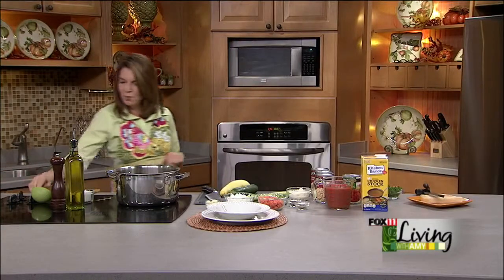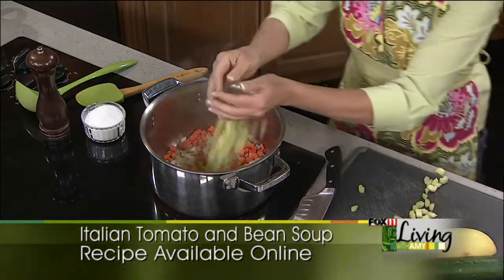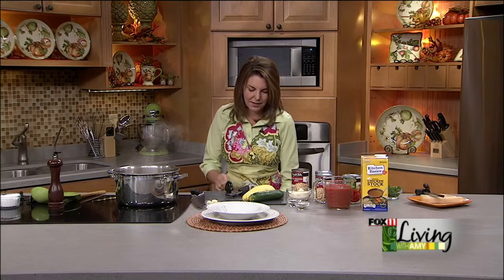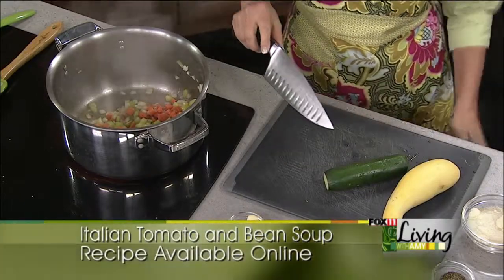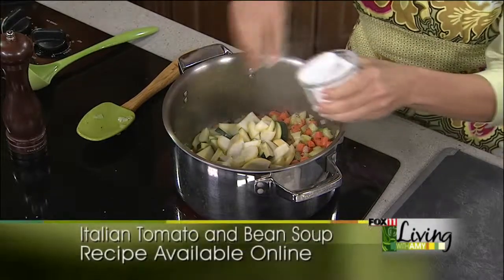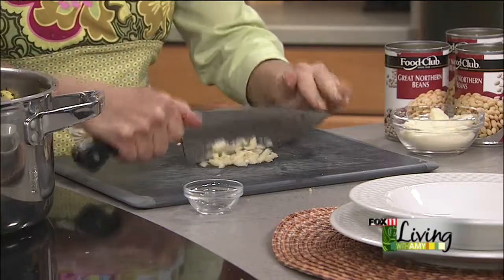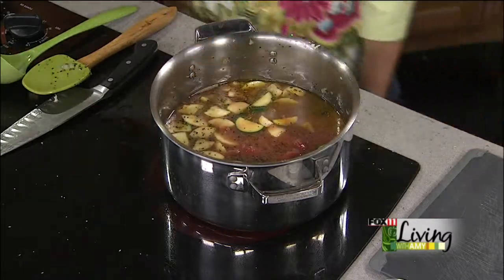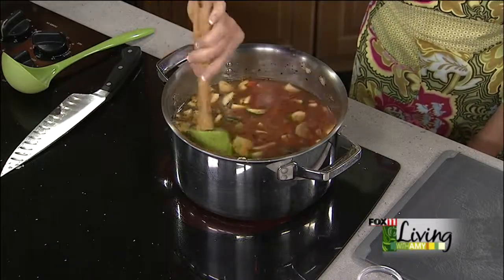Italian Bean Soup